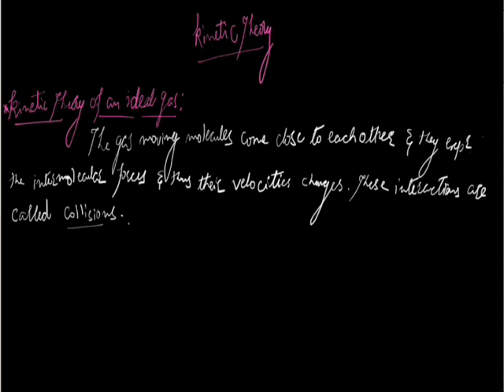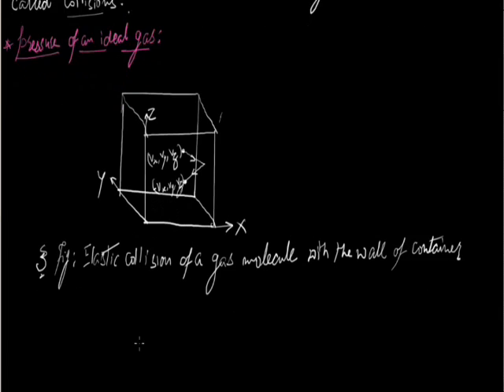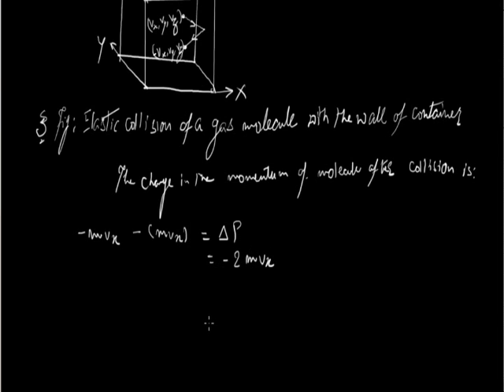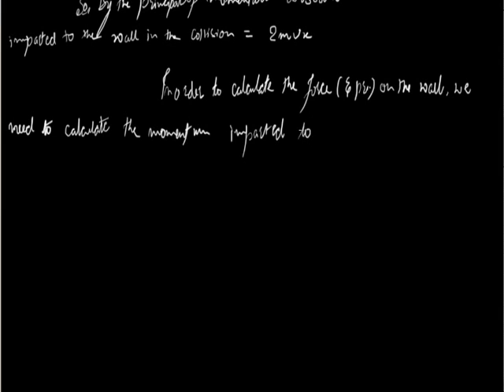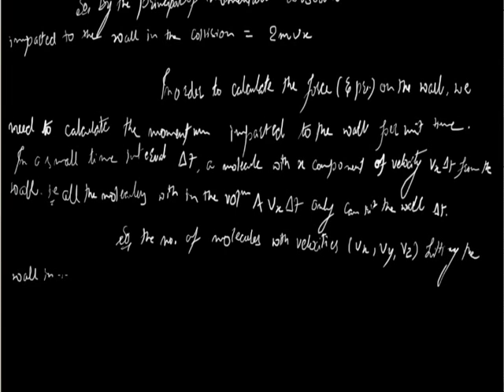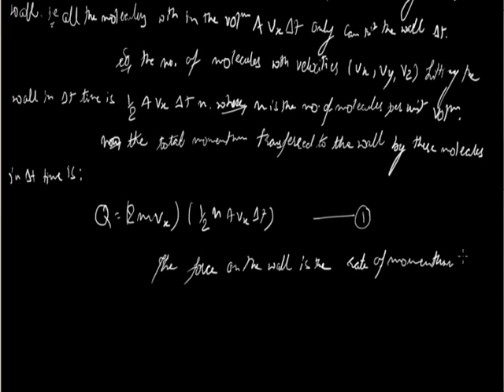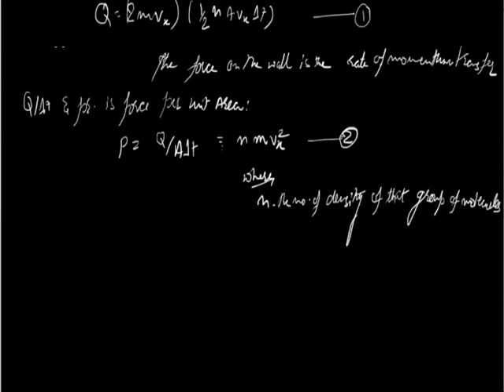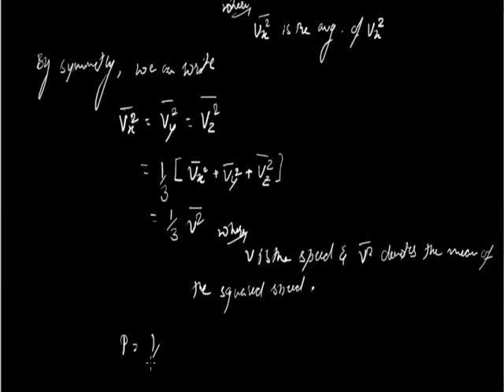Kinetic Theory 005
Kinetic Theory of an ideal Gas grade xi